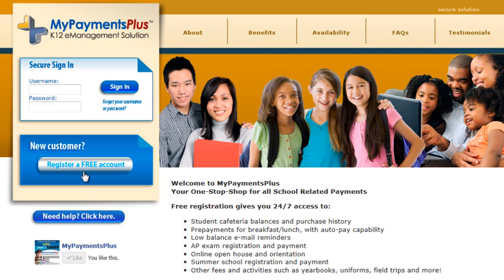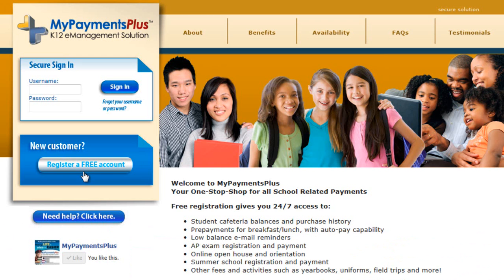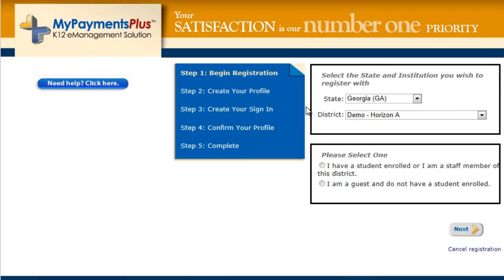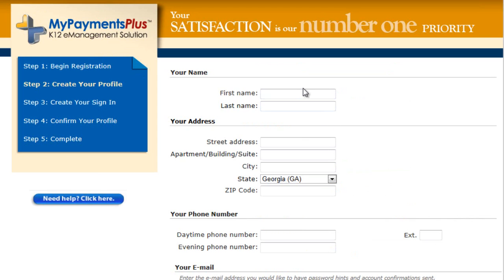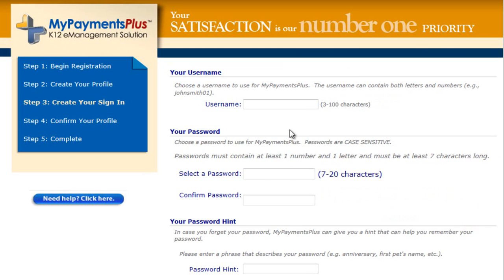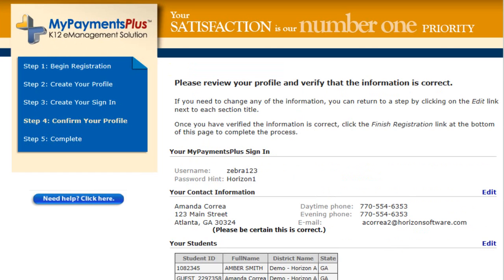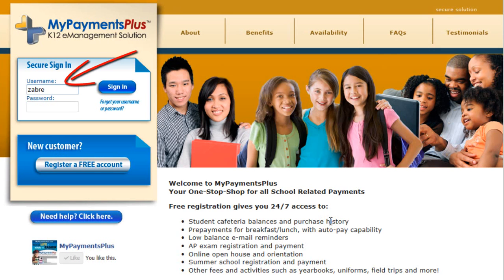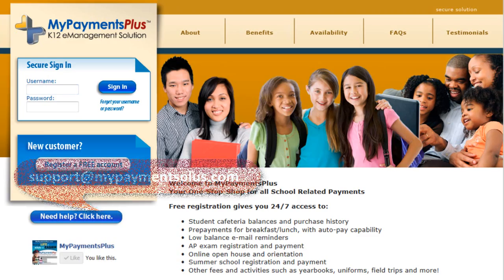2013 User Interface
How to create a free MyPaymentsPlus account step-by-step.